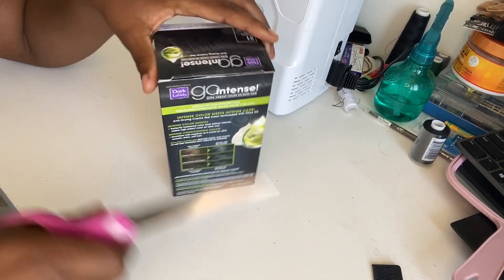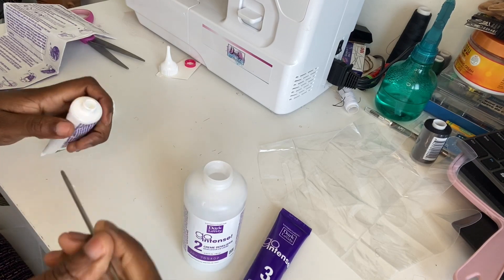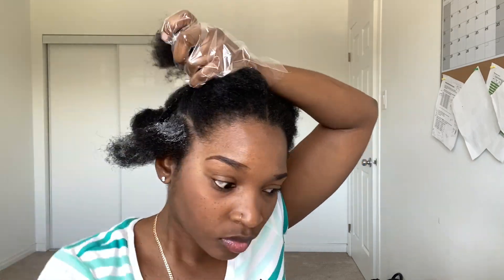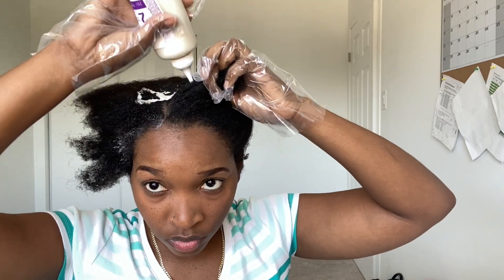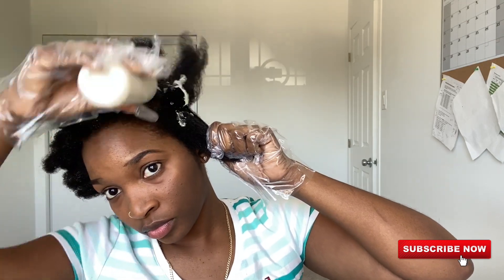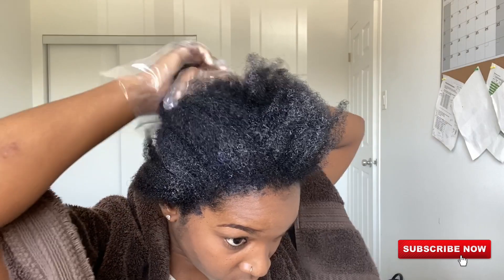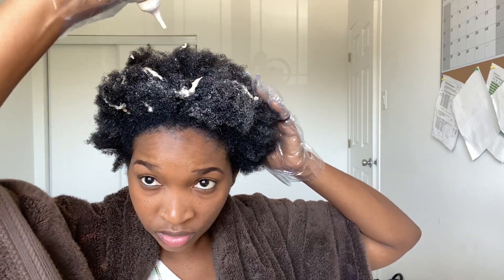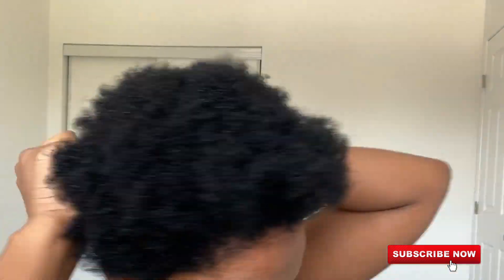Dying my Natural Hair at Home/ Jet Black / Dark & Lovely Box Dye /DIY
Hey guys ,in this video, I’ll be showing you how I dyed my hair at home using the dark and lovely permanent hair colour. It’s very easy to do.

Product used: Dark & Lovely #21